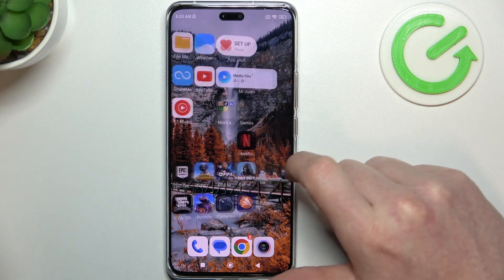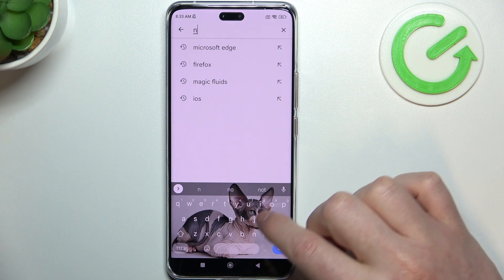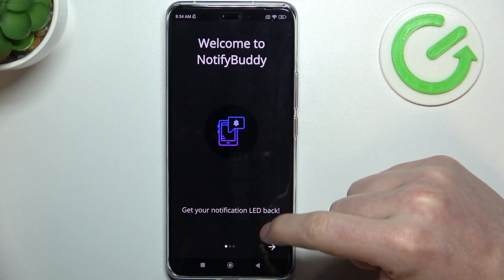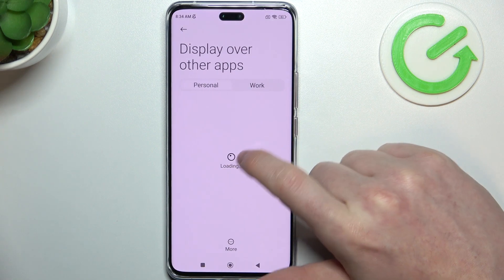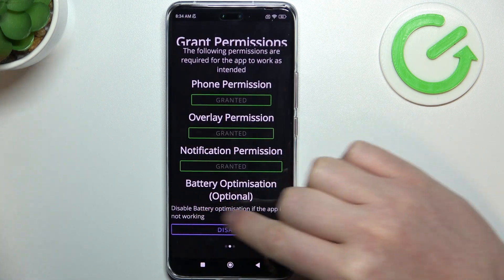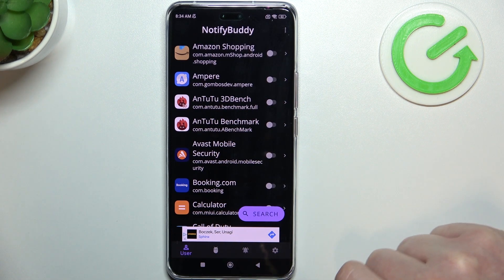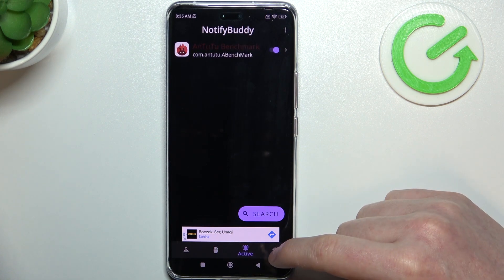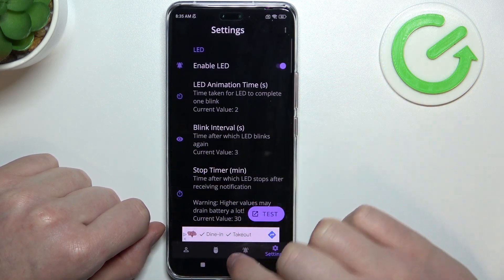How to Customize Led Alerts in Xiaomi 13 Lite - Add Custom Led Lamp notifications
Click here if you want to read more about Xiaomi 13 Lite

In this video, we'd be happy to walk you through the process of Adding Custom LED Lamp Notifications on a Xiaomi 13 Lite! You can choose which Colorful Led alerts you want to use to notify you when new notifications are received. It's all possible because of a free app called NotifyBuddy, which you'll learn how to use with the help of this guide. So, look it up, follow the instructions above, and Personalize Led Notification in a matter of seconds. Let's get started!

How to Set Up Custom Led Lamp Notifications in Xiaomi 13 Lite? How to Adjust Custom Led Lamp Notifications in Xiaomi 13 Lite? How to Access Custom Led Lamp Notifications Options in Xiaomi 13 Lite?